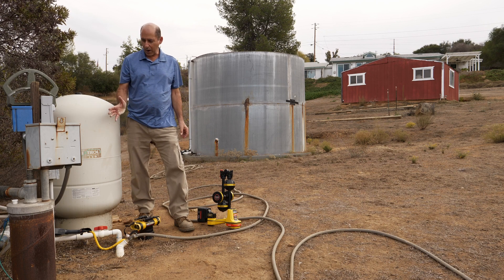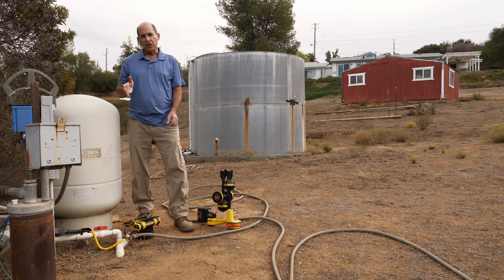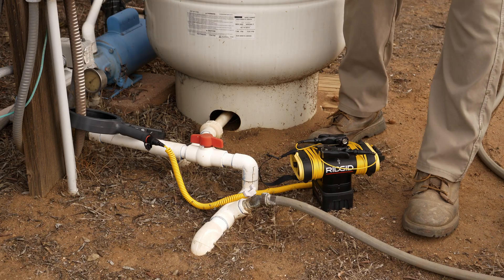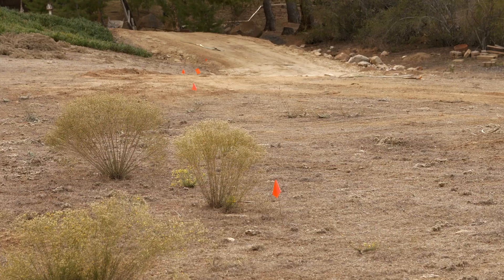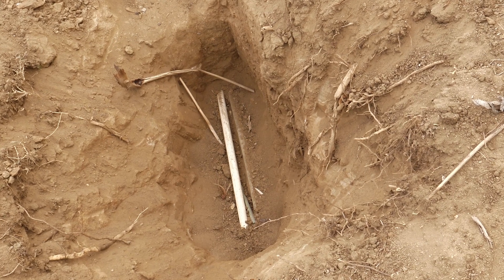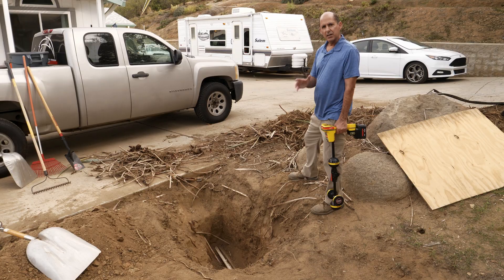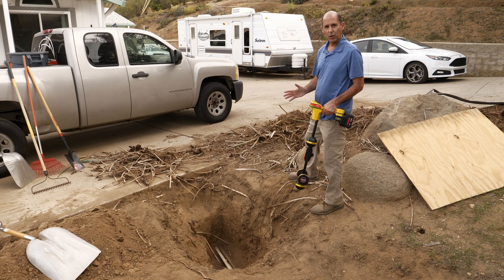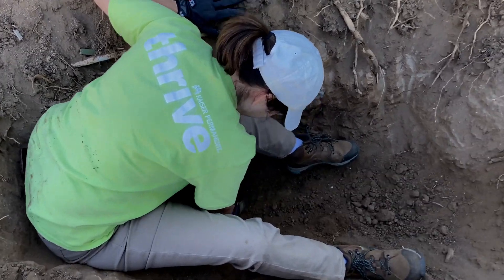Line Locating: Finding a PVC Pipe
Can your line locating system trace a PVC water line? No, because plastic is an insulator and can’t carry a locating signal. But THIS might work!